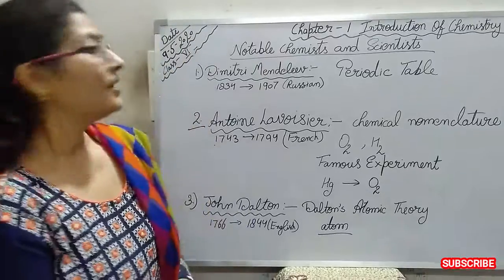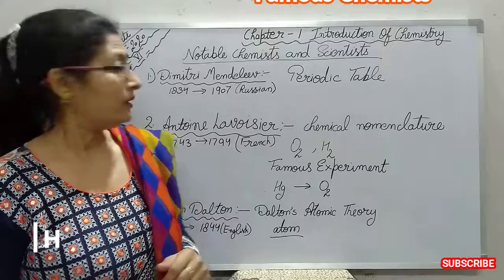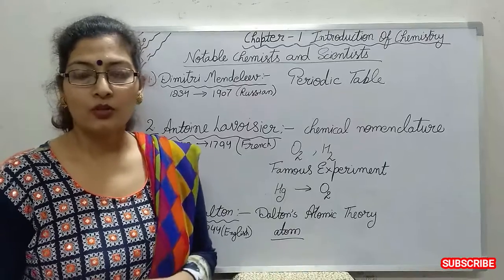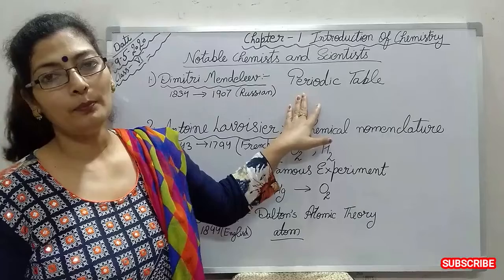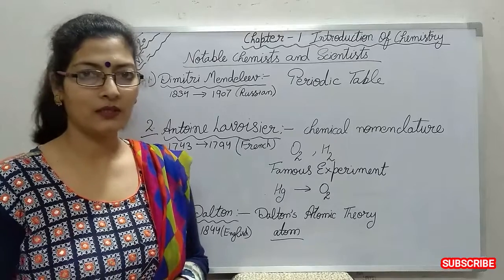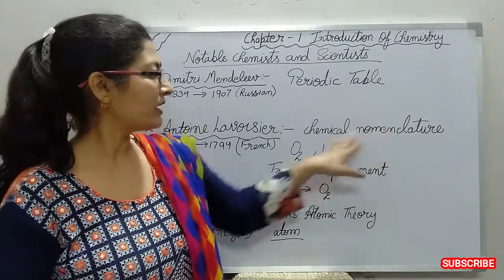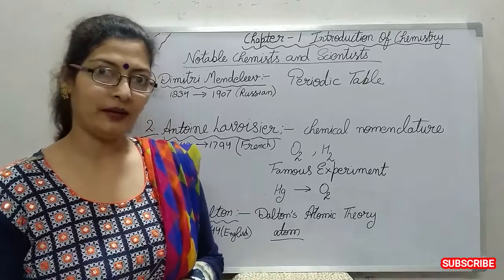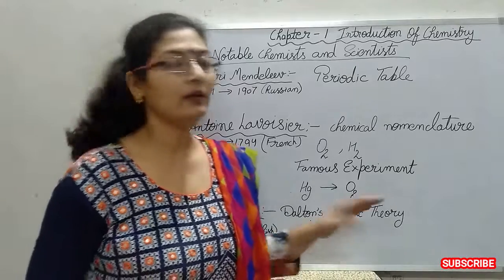Famous Chemists | Nalini Singh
This is an educational video for students.